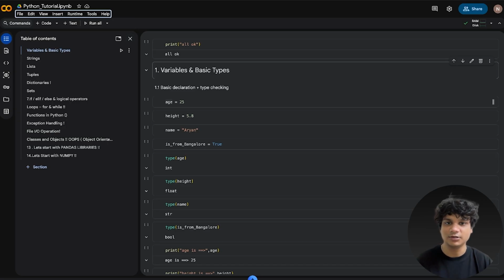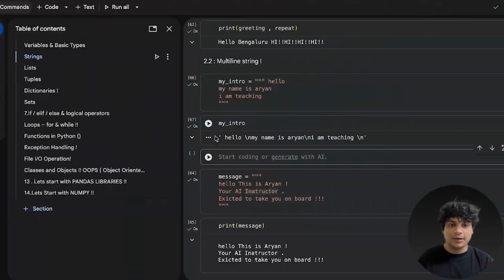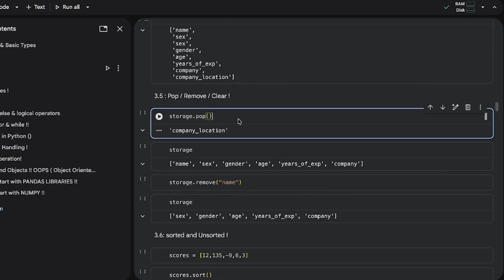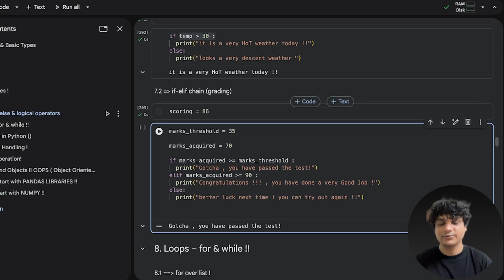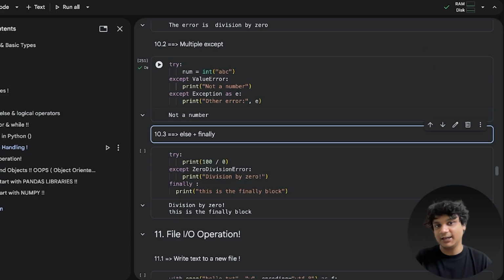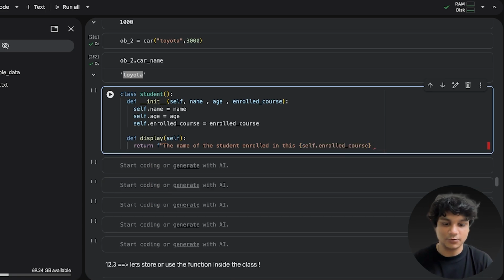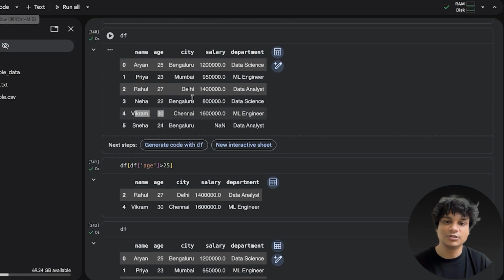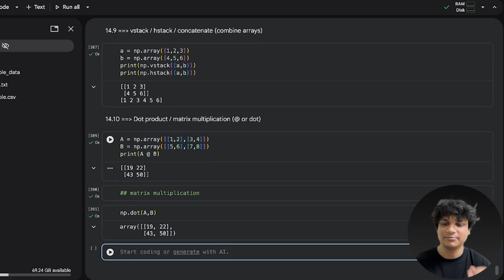The Complete Python Crash Course for Data Science.( ~ 1 hour ) ( Implementation )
A hands-on journey from AI/ML basics to production-ready models. Perfect for beginners or foundation builders.

Dive into AI branches (ML, DL, CV, NLP, GenAI), ML types (supervised, unsupervised, reinforcement), Python essentials ( OOPS + Pandas/NumPy/Matplotlib/Seaborn, EDA, regression/classification/clustering ).

Build and deploy a Full-Stack AI Capstone with FastAPI & Docker—full theory, live coding, and industry workflow.